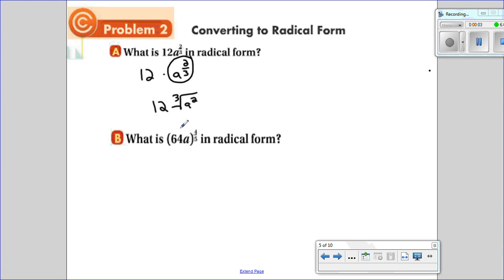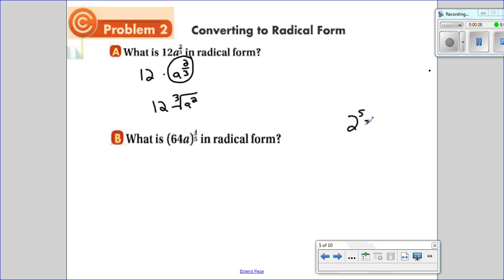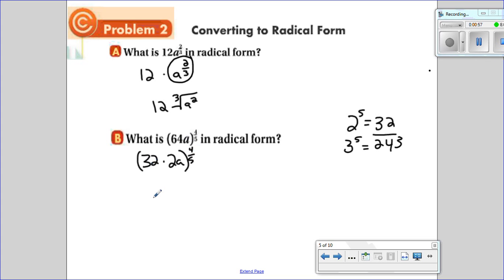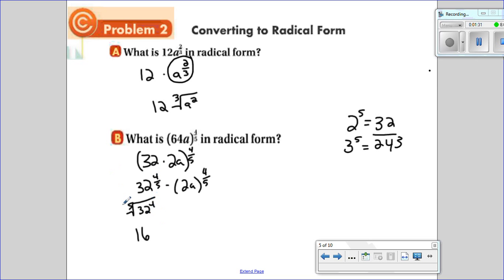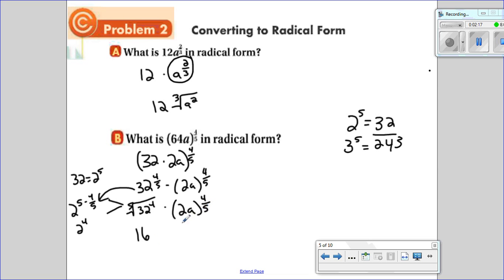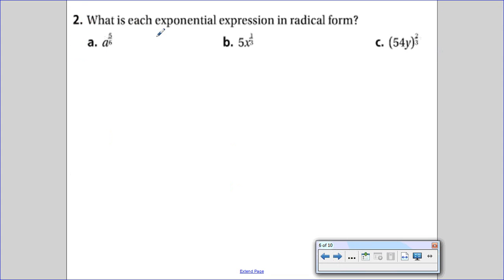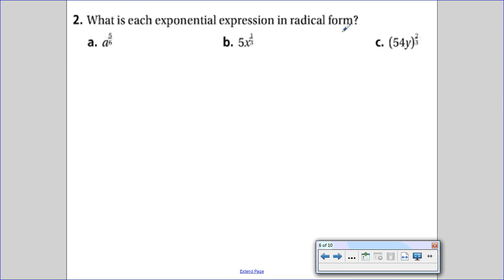Ch 7 5 Rational Exponents and Radicals Part 2